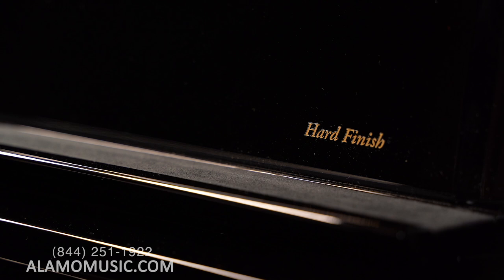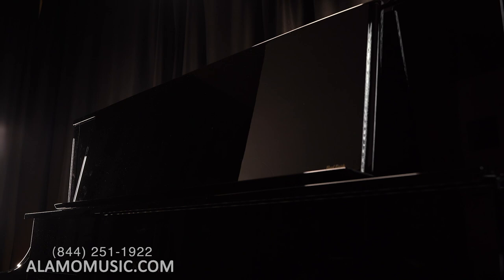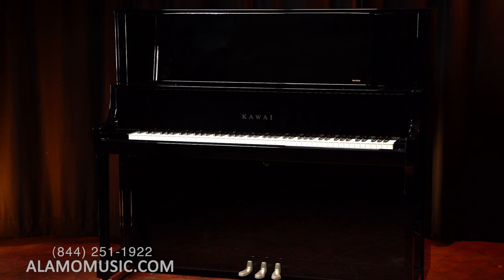Kawai K-800 | Best Upright Piano Available? Demo and Overview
The Kawai K-800 is one of the few “true” upright grands made today. Built in Japan entirely by Kawai, the K800 has full sostenuto, premium hand-selected spruce soundboards, premium double-felted mahogany hammers, oversized music desk, and grand-like key sticks for a super high level of accuracy and speed. With an enormous and expansive soundboard and string length longer than some baby grands, the incredible 53" Kawai K-800 Upright Piano. This is the largest in Kawai’s K professional series including the latest Millennium II action with carbon fiber components. It’s hard to find large uprights like this and we are happy to show you this awesome sounding instrument that is in a league of its own in today’s piano landscape.

0:00 Intro
1:04 Skip Intro
08:24 K-800 DEMO
13:34 After Demo Discussion